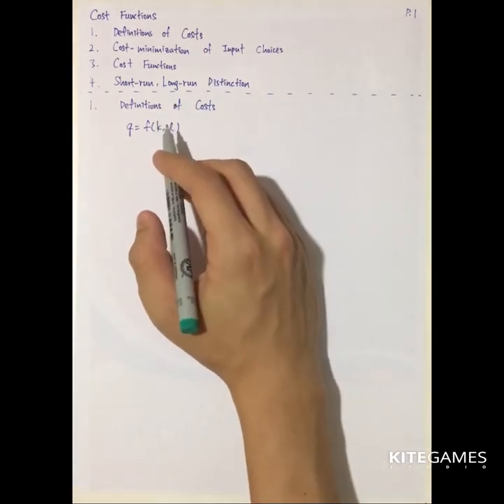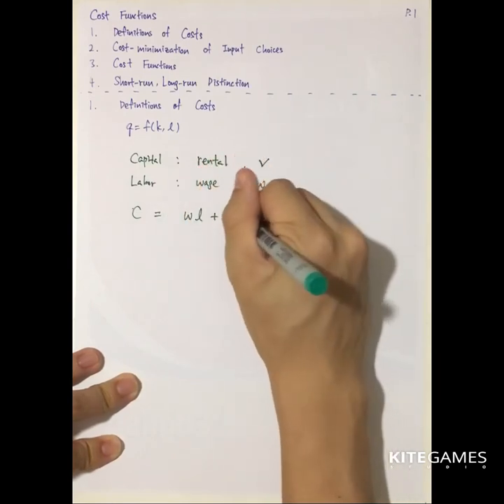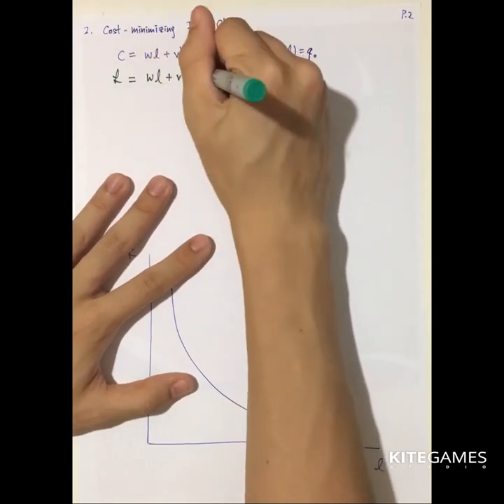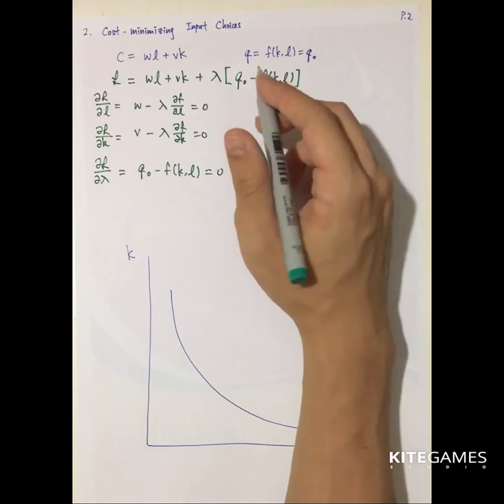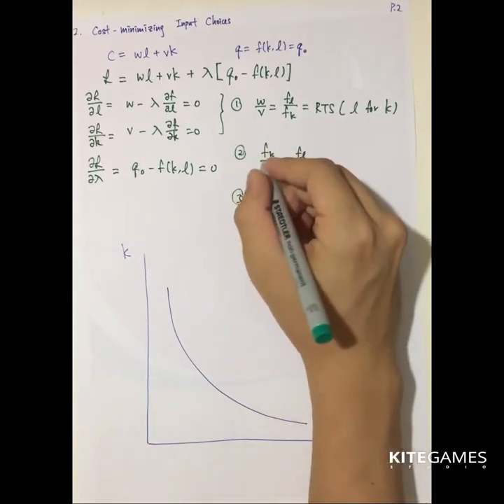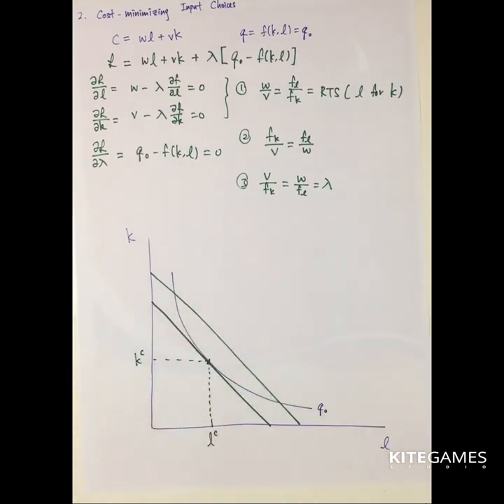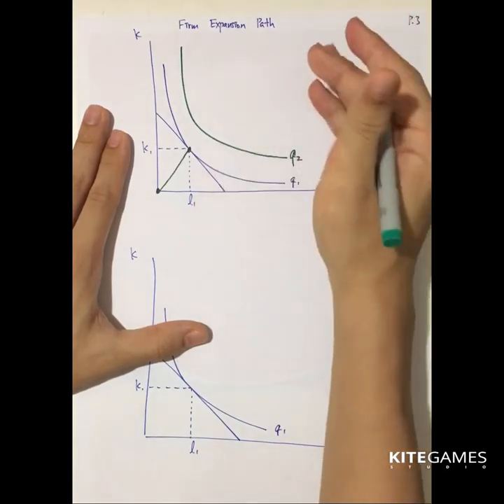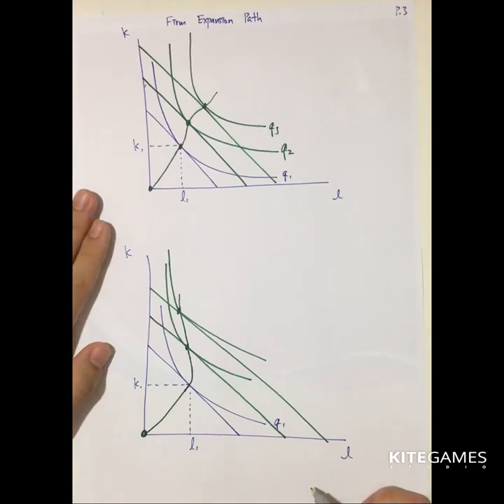12. Introduction to Microeconomic Theory: Cost Functions (Part A)